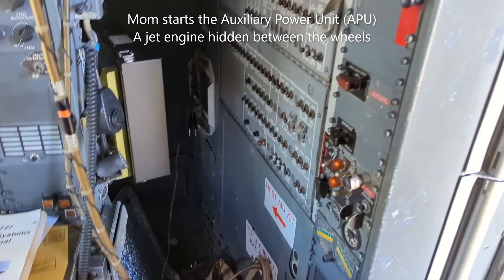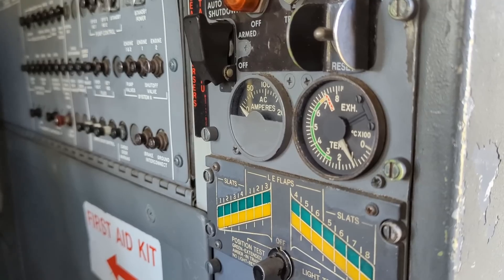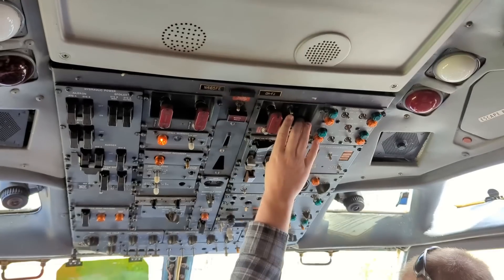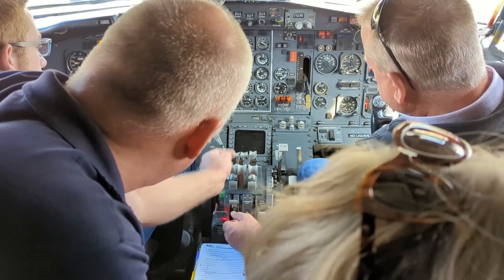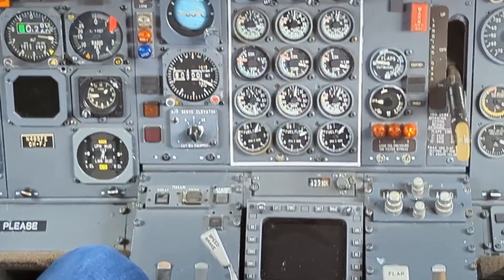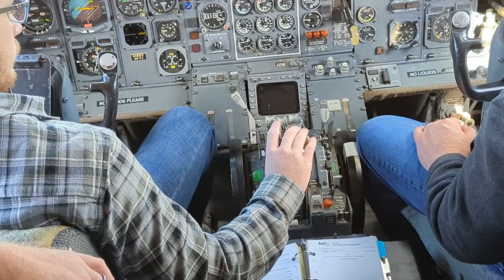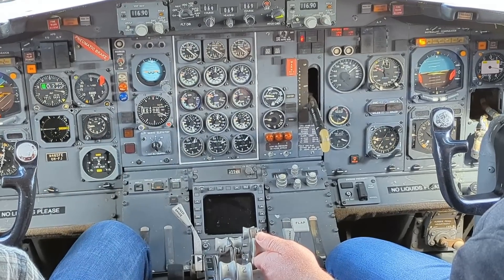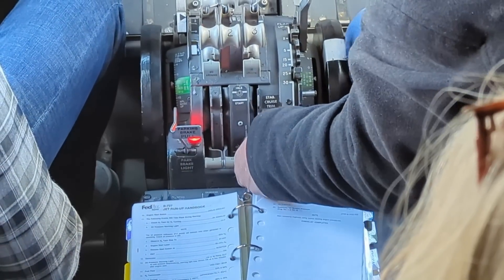Ordinary Family Starts a Boeing 727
A family got the opportunity to work with professor Mike Robison, and start Penn College's Boeing 727.